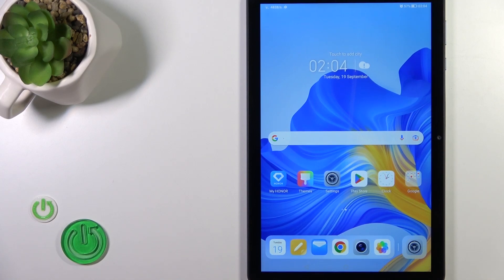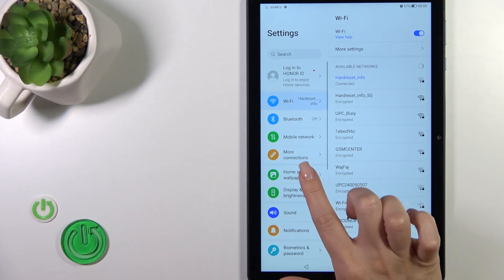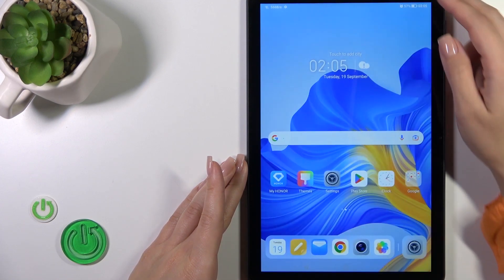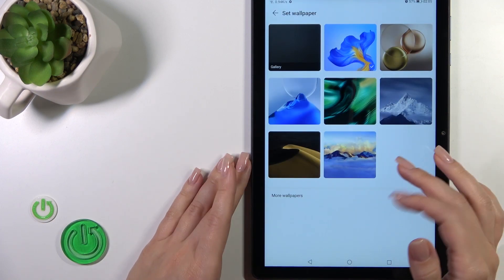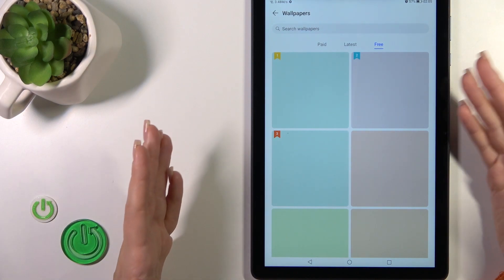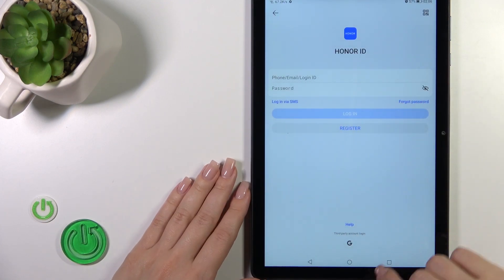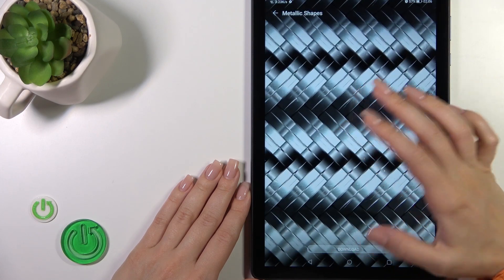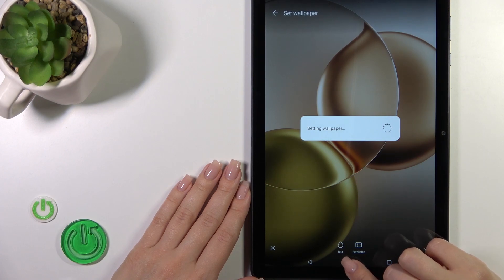How to Set Up Lock Screen Wallpaper in Honor Pad X8 - Apply Screen Lock Background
Today, our expert will show you how to change the background of your Honor Pad X8's lock screen! If you want to use any photo from your gallery as your Screen Lock Wallpaper, we can help. So, without further ado, let's start selecting the right Wallpaper in seconds!

How to Set Up Lock Screen Wallpaper in Honor Pad X8? How to Change Home Screen Wallpaper in Honor Pad X8? How to Set Lock Screen Background in Honor Pad X8?